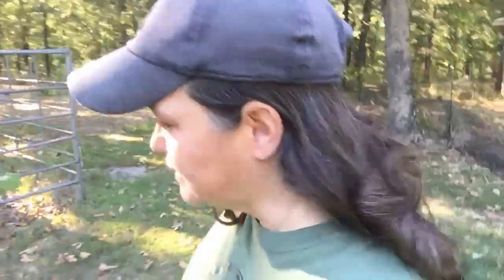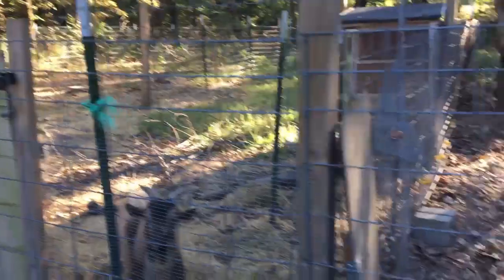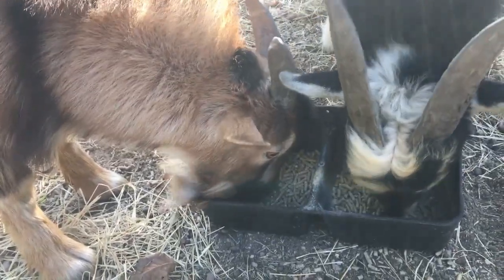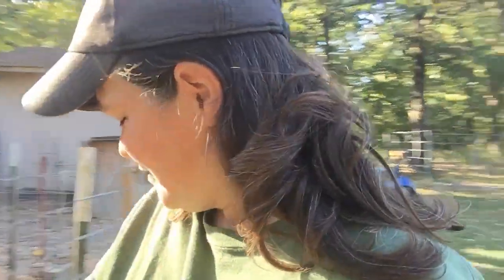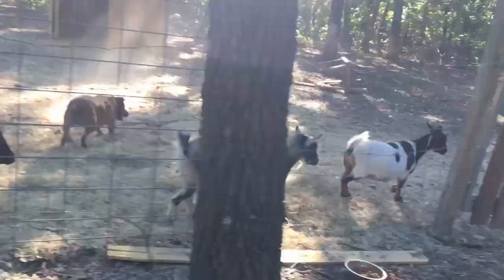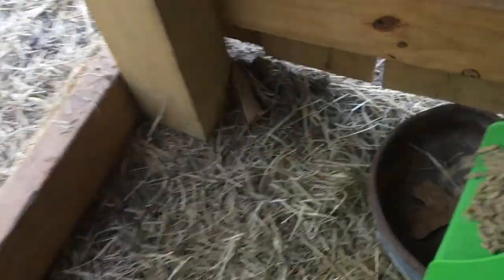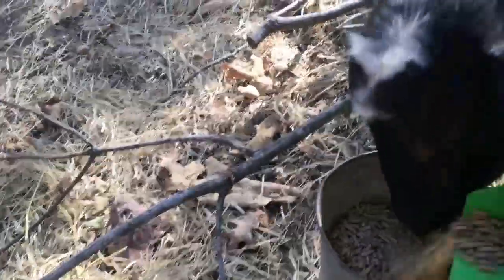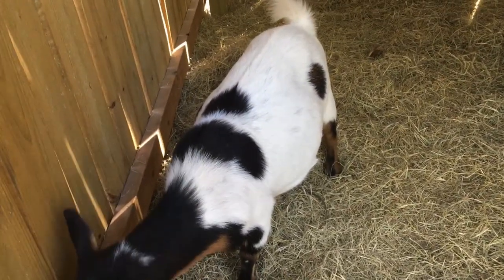Too busy for the farm animals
I've lived in a house on 10 wooded acres for the past three year. At the beginning of this month, I got a house sitting on 19.5 acres about 35-40 minutes from where I live. The house needs A LOT of TLC. Since the last several videos have been at the new homestead,  in this video, I am giving an update on how the animals have been doing since I started the renovation on the new homestead.